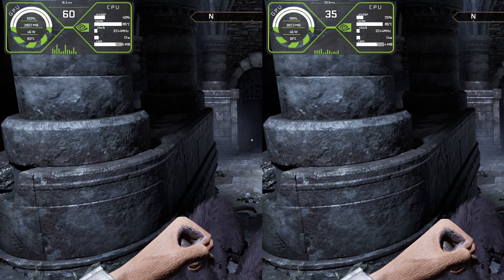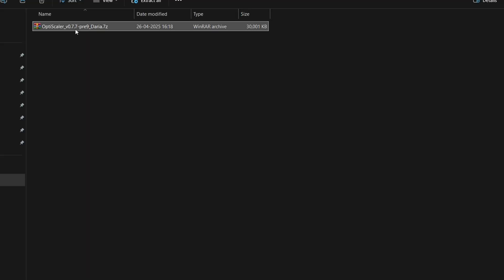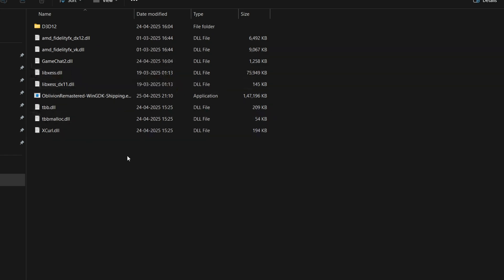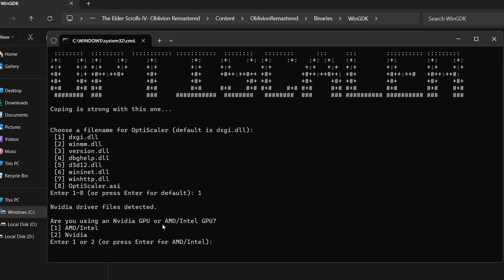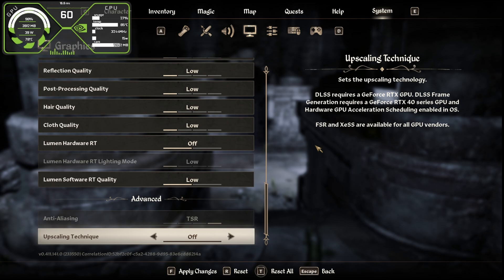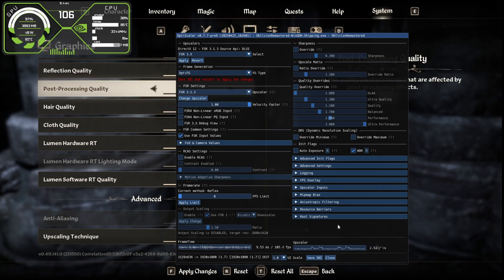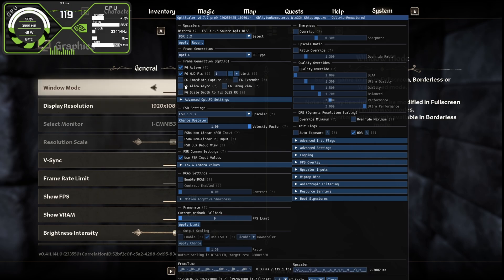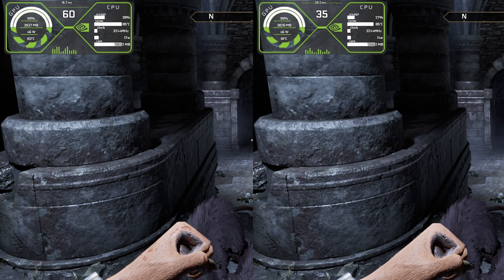Install FSR 3.1.3 Frame Gen in Oblivion Remastered – Boost FPS on Any GPU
In the recent update for Oblivion 4 Remastered, support for FSR and XeSS was removed for older GPUs like GTX series cards. This means players on non-RTX hardware lost an important way to boost performance. In this video, I’ll show you a simple and easy method to install FSR 3.1.3 along with frame generation in Oblivion Remastered for any GPU. This guide will help you boost or even double your FPS using the latest OptiScaler mod. You can find the OptiScaler download link on GitHub below.

Thanks  to Our Channel Members! A big thanks to Yaricheg and Lucifer for purchasing channel memberships! Your support means a lot and helps keep the content coming. 🙌

⏰ Timestamps
0:00 Intro
0:25 Installing the mod
2:00 Activating the mod
3:20 Conclusion and outro
3:50 Blackout

🔧 Tools Used:
• RivaTuner – Performance Monitoring
• PicsArt – Thumbnail Design

💻 Laptop Used:
• Model: HP Pavilion Gaming 15

⚙️Laptop Specs:
• GPU: NVIDIA GTX 1650 (4GB GDDR6, Laptop)
• CPU: AMD Ryzen 5 5600H
• RAM: 16GB DDR4
• Storage: 512GB NVMe SSD + 512GB HDD
• OS: Windows 11